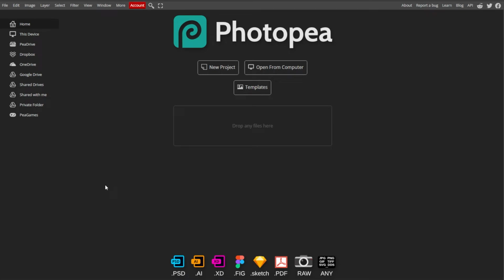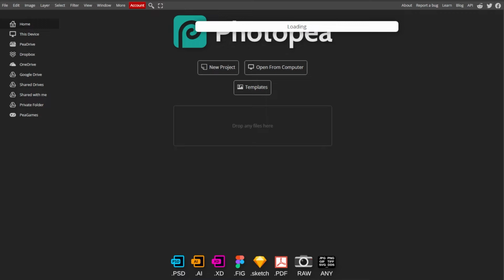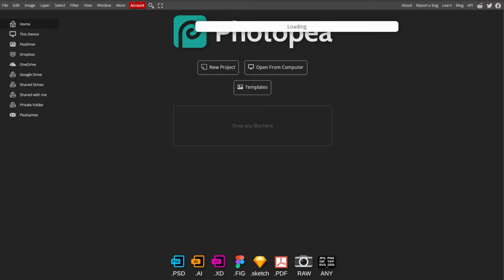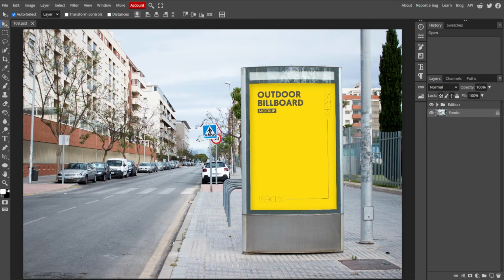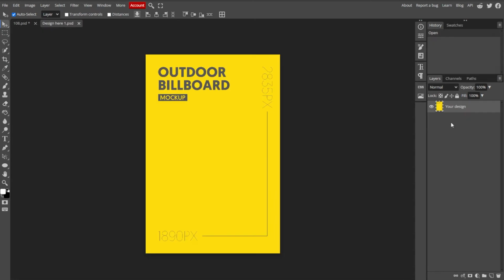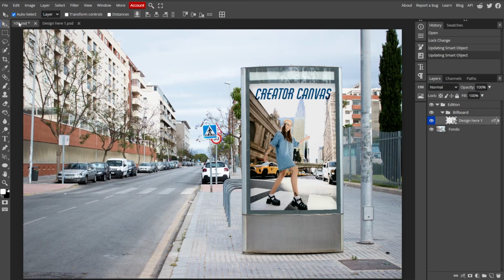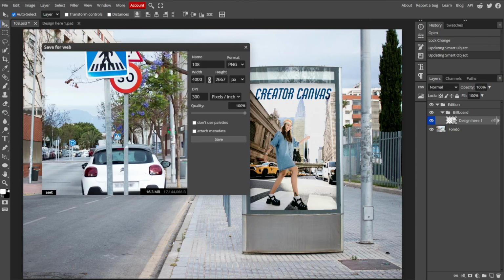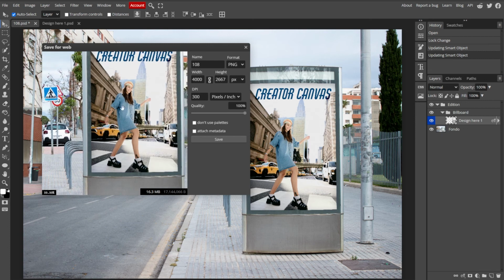How to Open PSD (Photoshop) Files in PHOTOPEA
Learn how to open PSD Photoshop files in Photopea with this quick and easy tutorial. Discover how to access and edit your Photoshop files without needing Photoshop, making your design work more flexible and accessible.